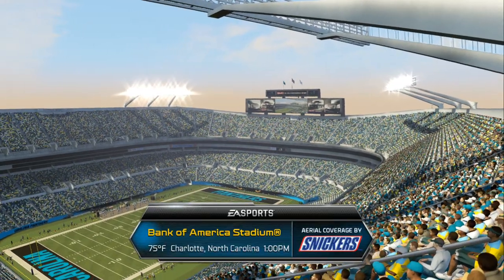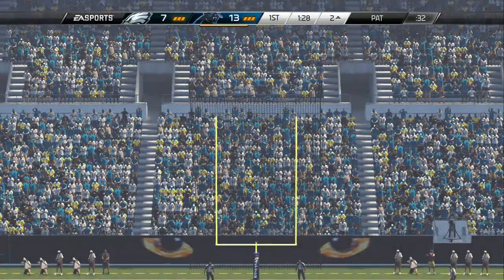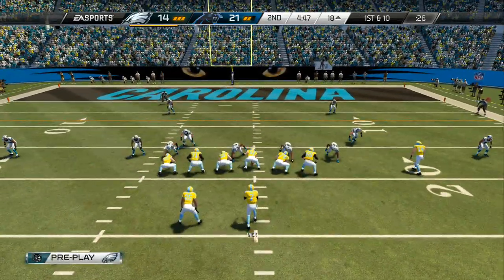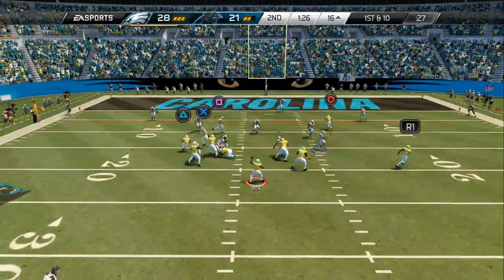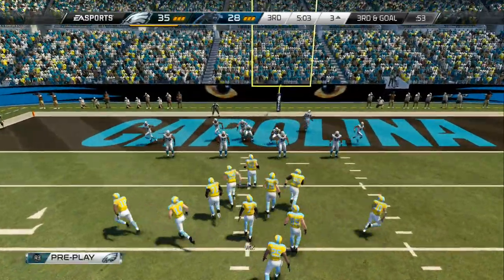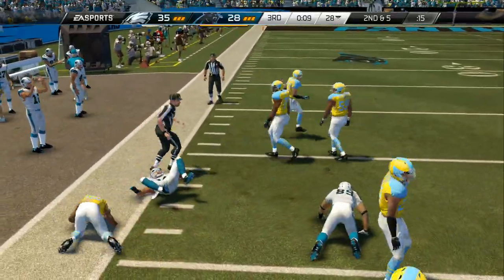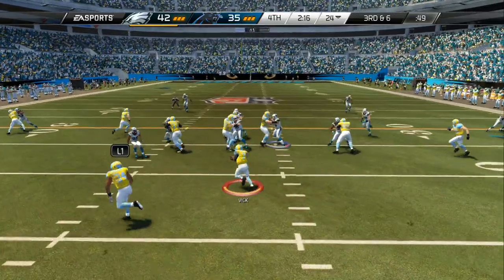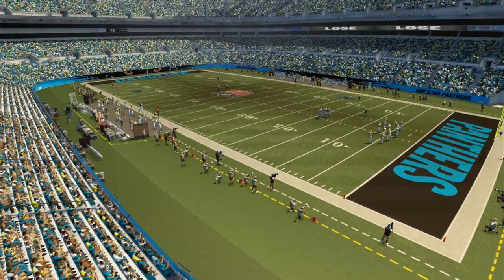UBMurda187 vs killa monty413 W